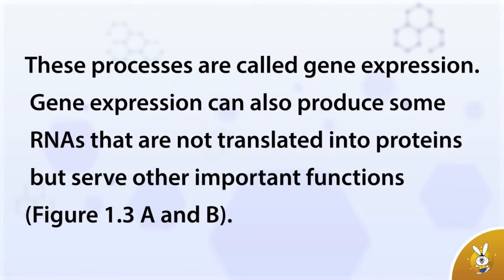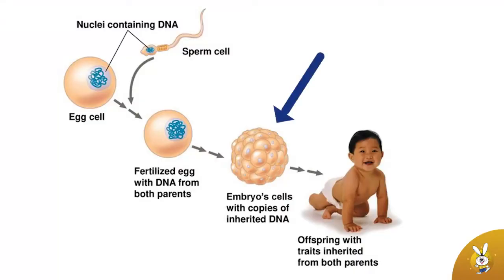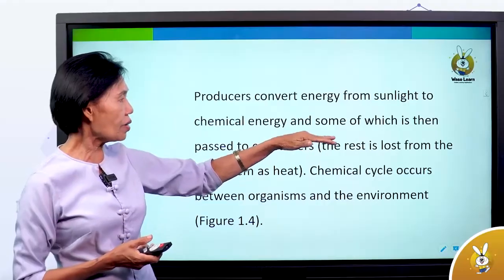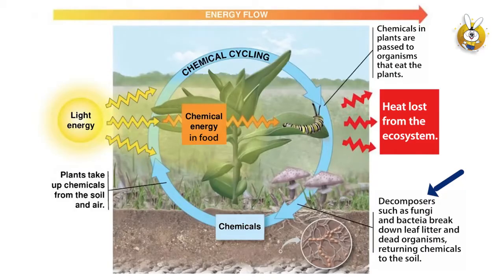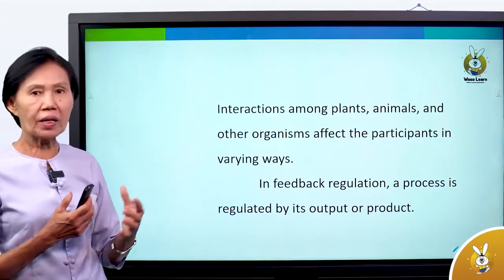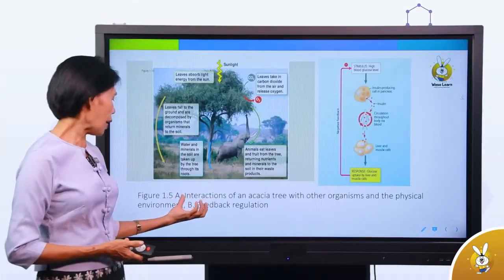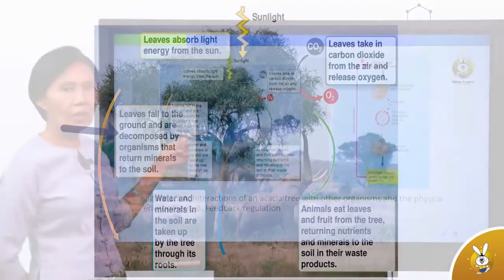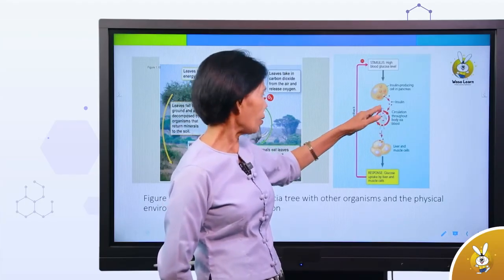Grade 12 Biology Chapter 1 Introduction to Biology Part 2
🐰ဝါဆိုလန်းနဲ့စာလုပ်ကြမယ်

  Grade 12 Biology  Chapter 1 Introduction to Biology Part  2  သင်ခန်းစာလေးကို လေ့လာကြည့်ကြမယ် ✨